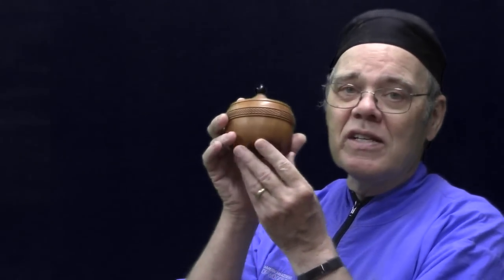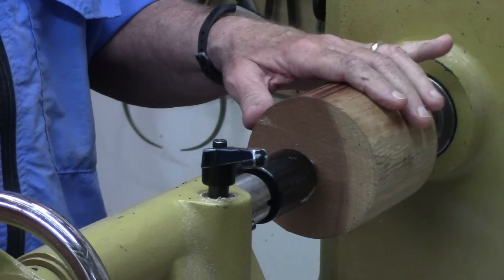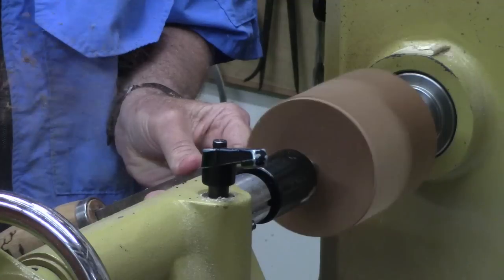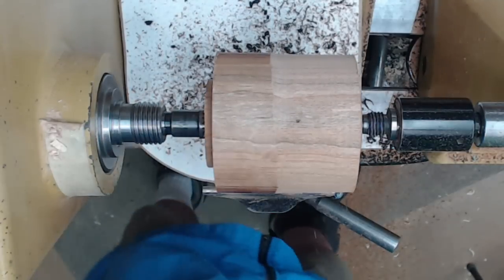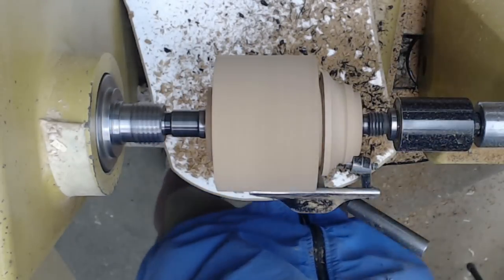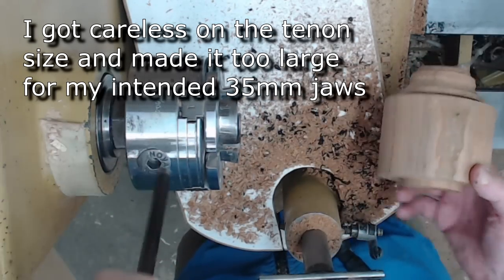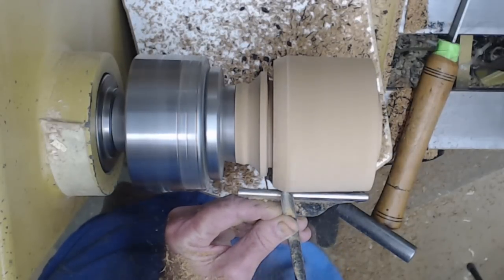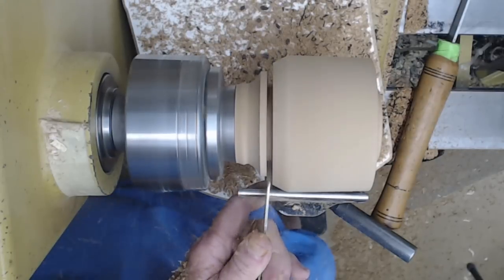Can a Box with Feet Walk?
I demonstrate how to turn a footed box of cherry with a few bloopers along the way.

PSI 1x8 Spindle Collet Chuck
Sorby box scraper
The Coping Saw I use
Dremel 3000 kit

Hunter Carbide tools are also available in the UK.